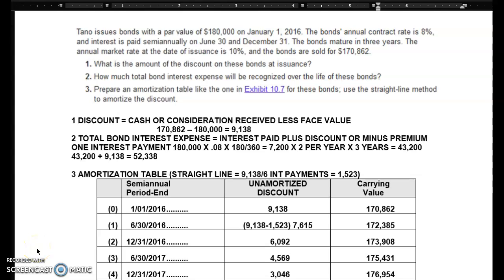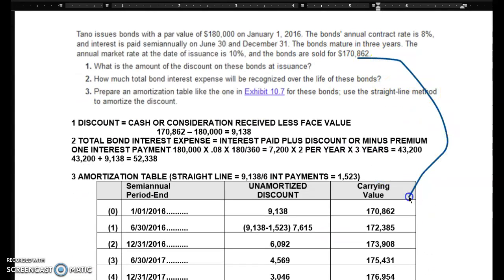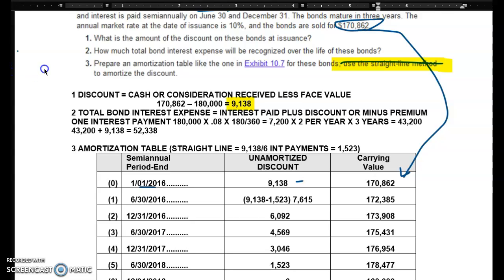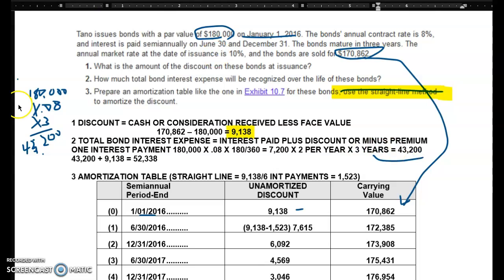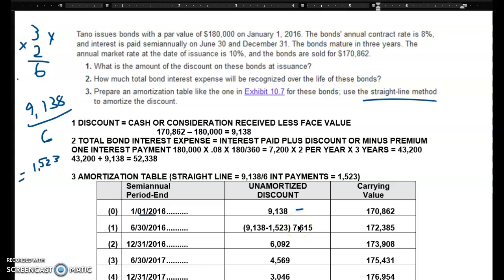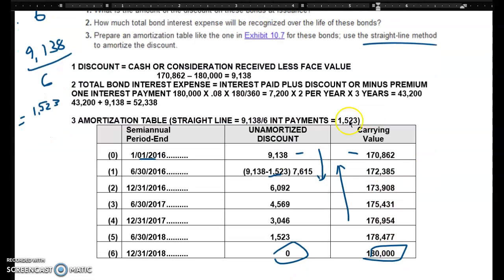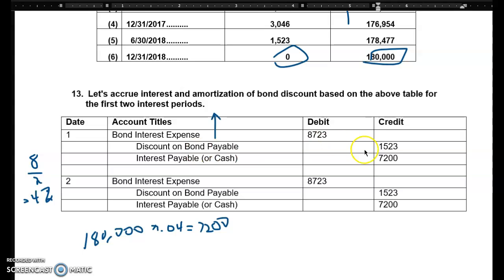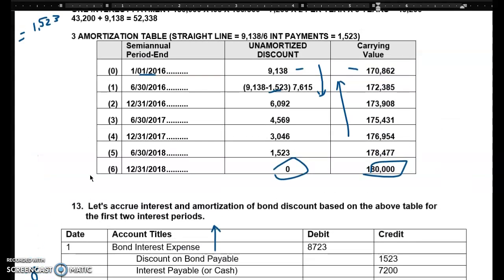BADM 225 CH10 Bond Amortization Table